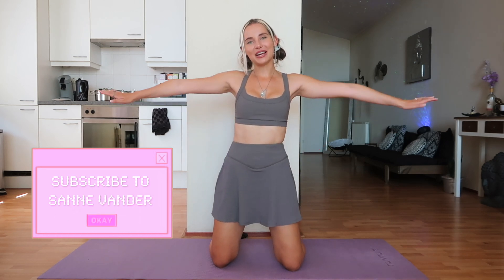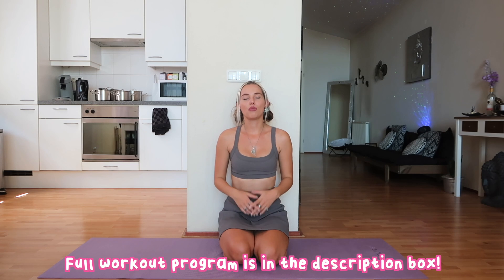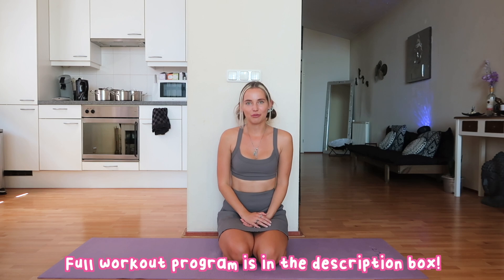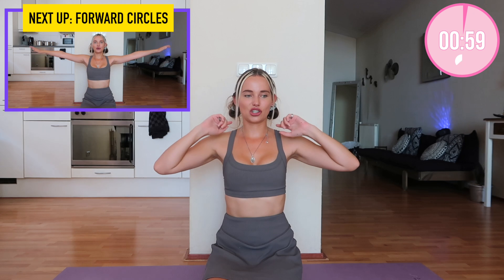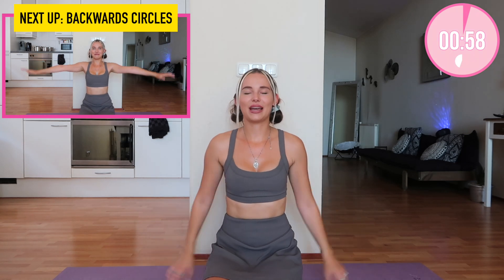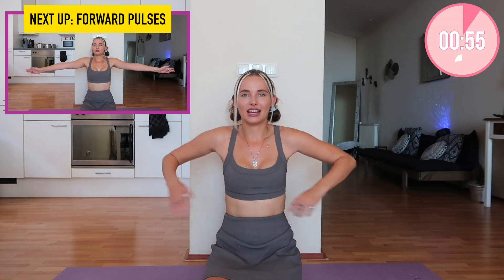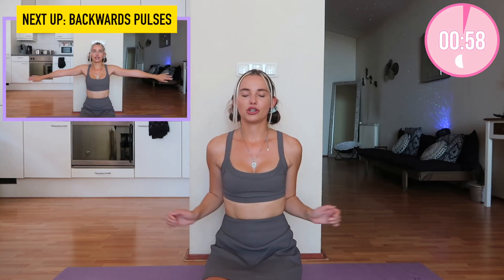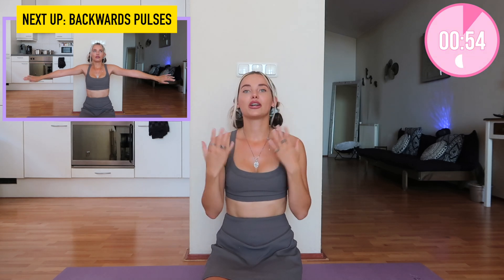How to SLIM DOWN your ARMS *lose arm fat fast*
2 week workout schedule:
Do this workout every single day for the upcoming 14 days in combination with the following workouts for the optimal results:

Good luck!! You got this xoxo